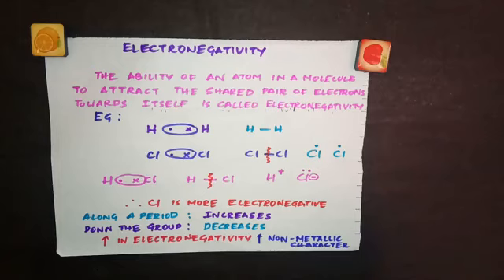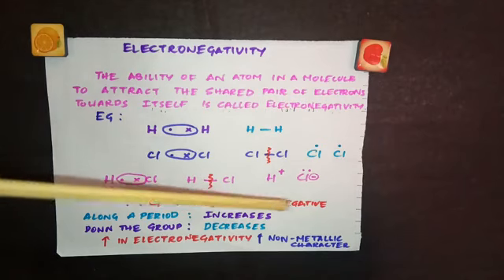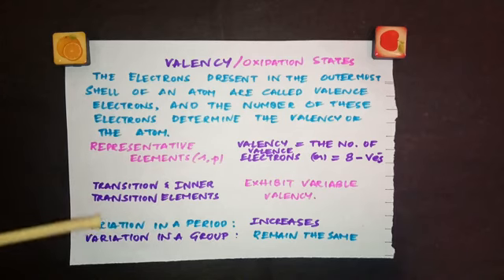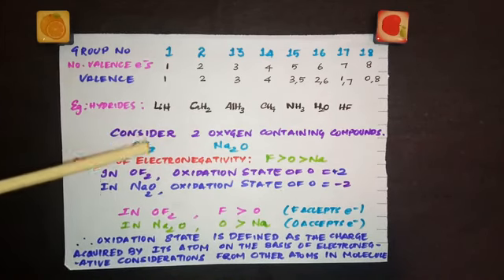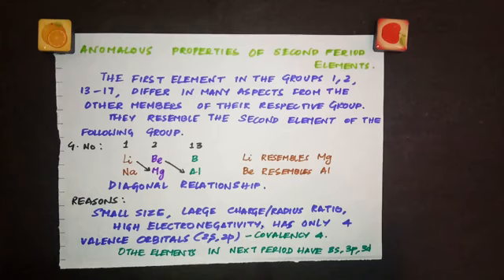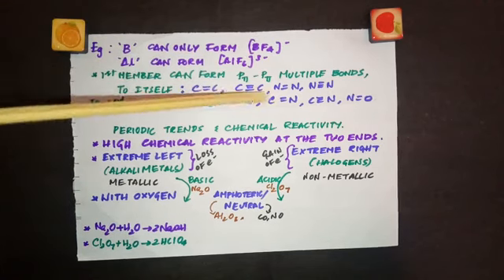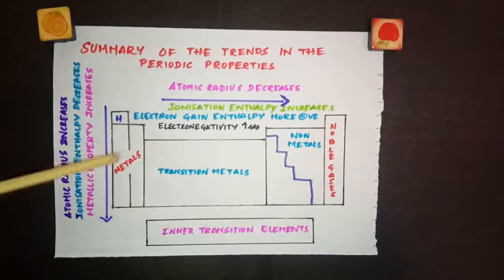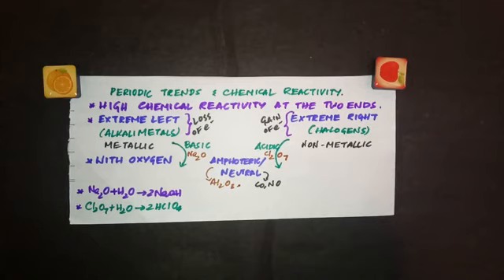Part 5 *Electronegativity *Valency *Periodic trends and Chemical properties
*Electronegativity
*Valency
*Periodic trends and Chemical properties